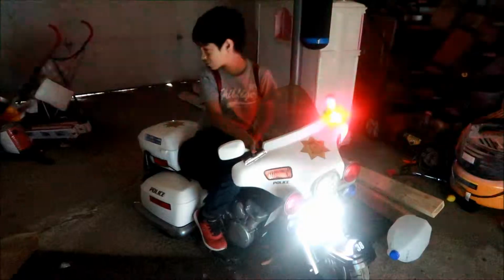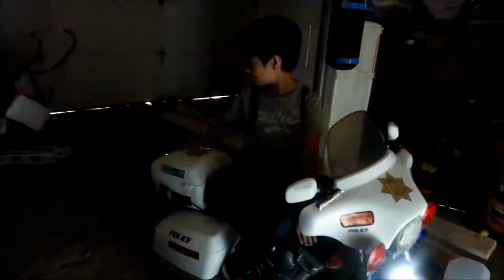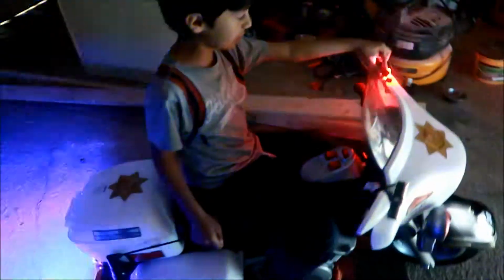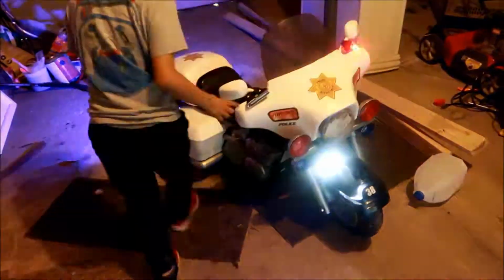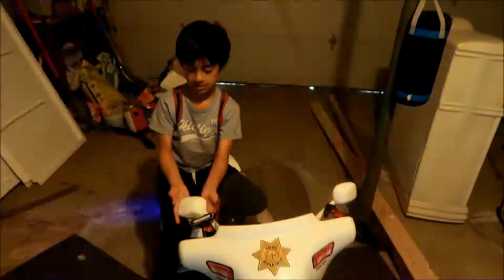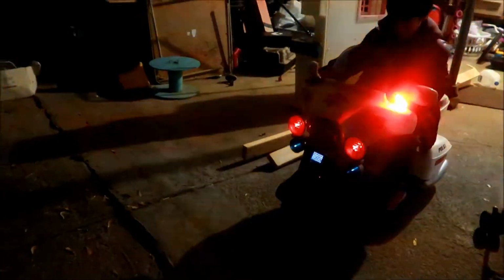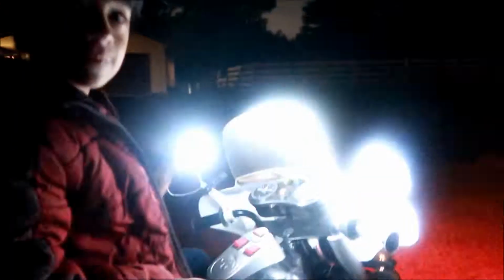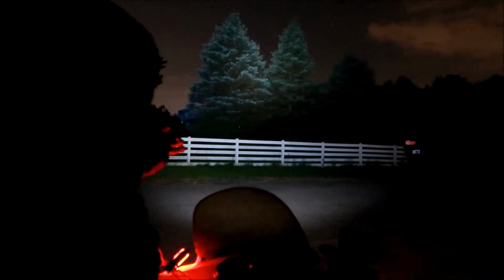testing my new police motorcycle lights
red&blue lights ;testing ,,on police motor cycle for kids